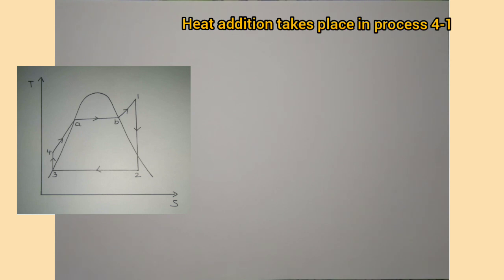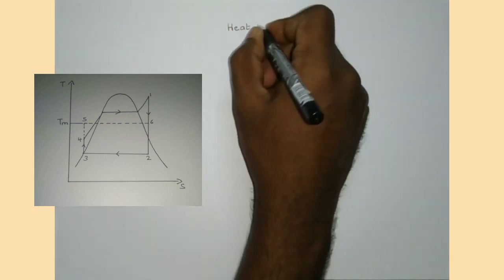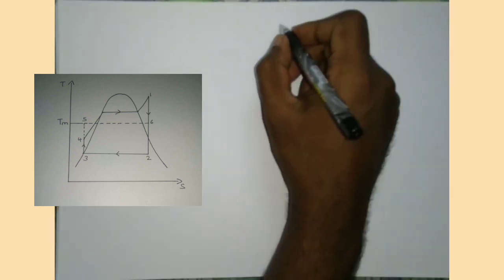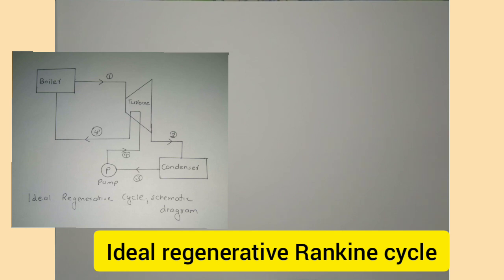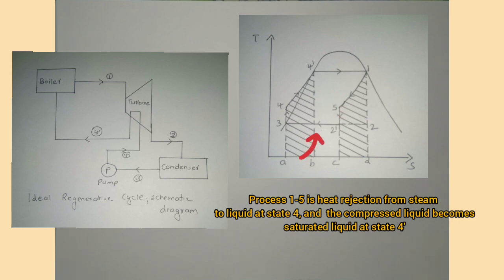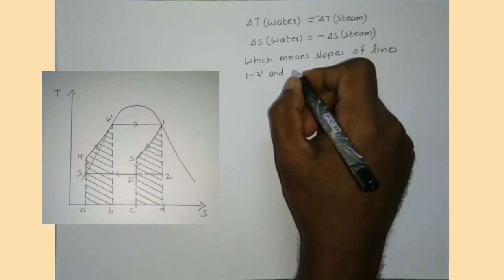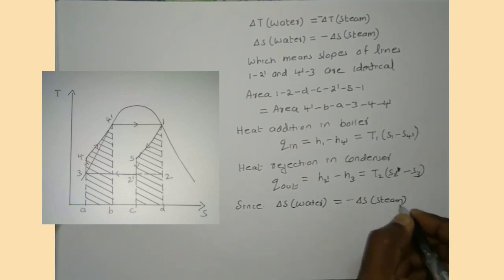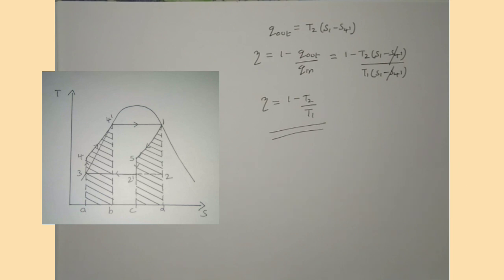Mean temperature of heat addition and Ideal regenerative Rankine cycle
In this video the significance of mean temperature of heat addition and ideal regenerative Rankine cycle are discussed. This video is useful for mechanical engineering students of all universities.